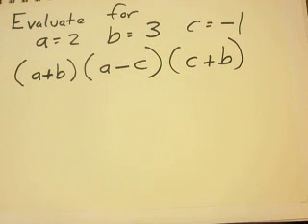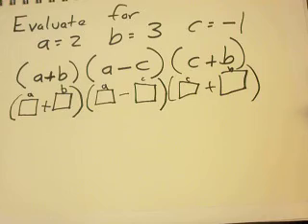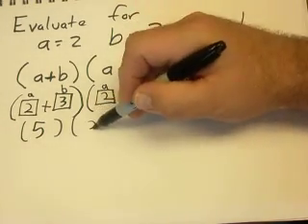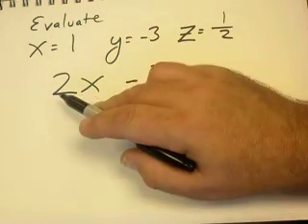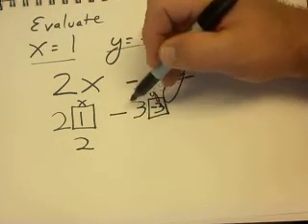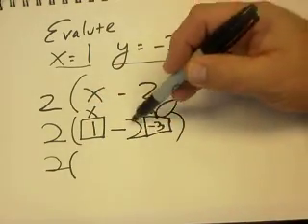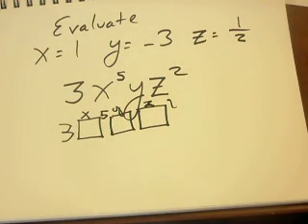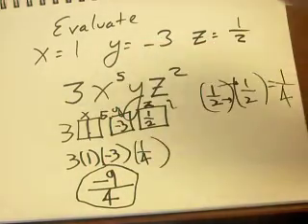Be a great Evaluator (How to Evaluate Algebraic Expressions)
Learn how to solve Algebra problems that tell you to evaluate.